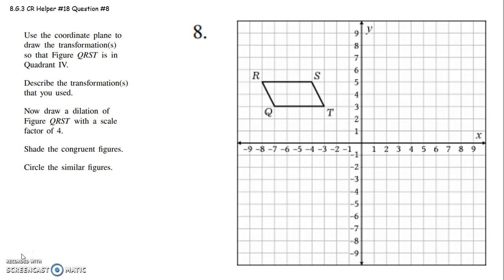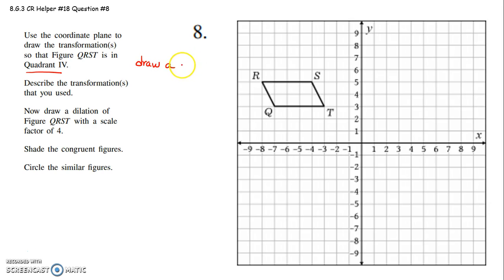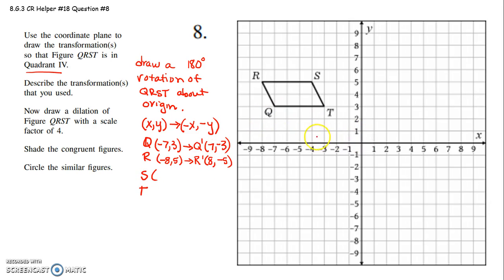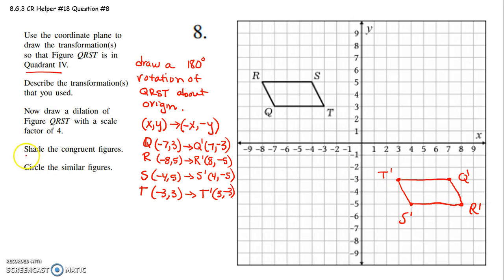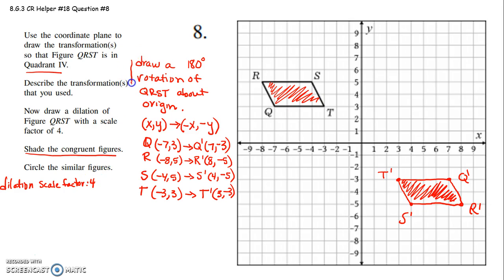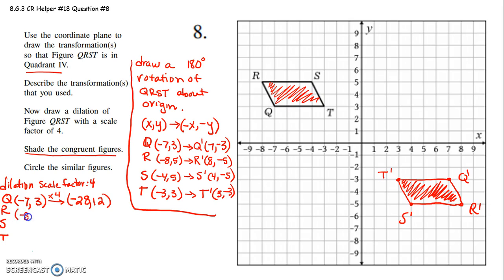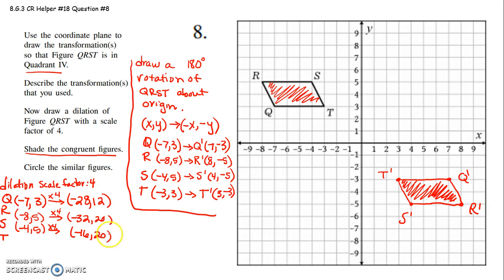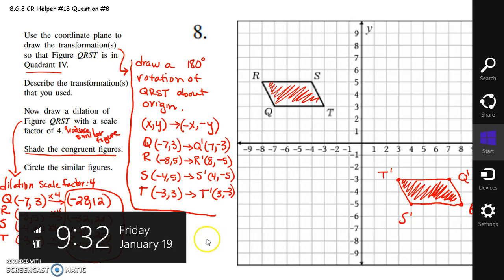8 G 3 Grade 8 CR helper #18 Question #8